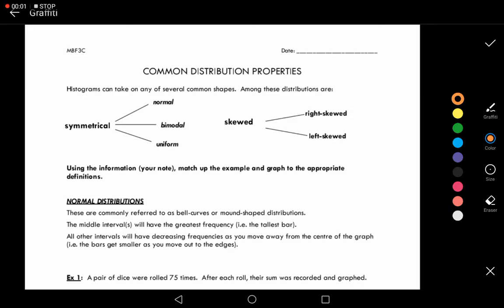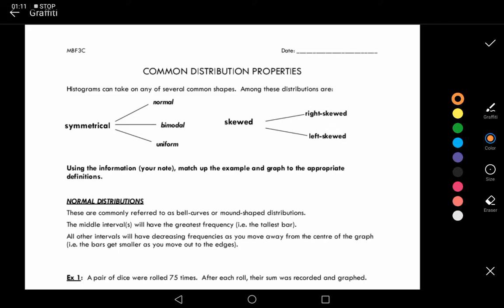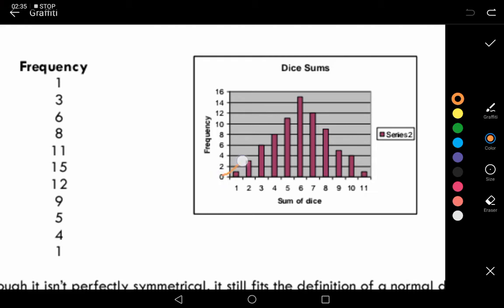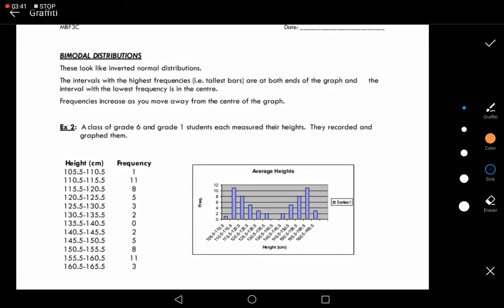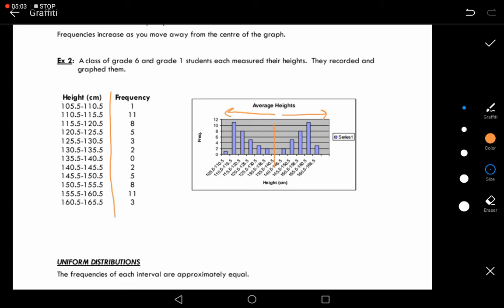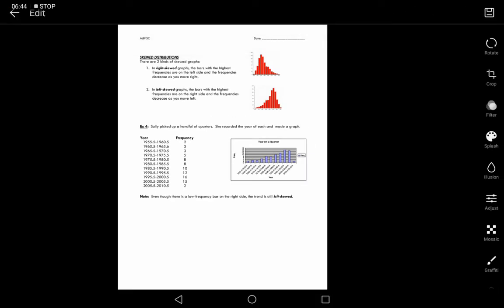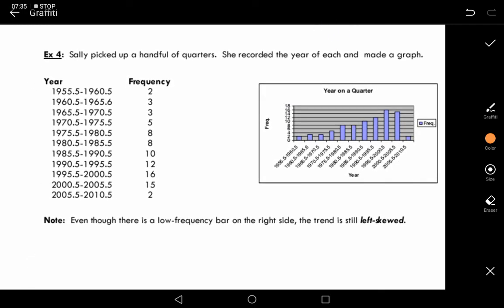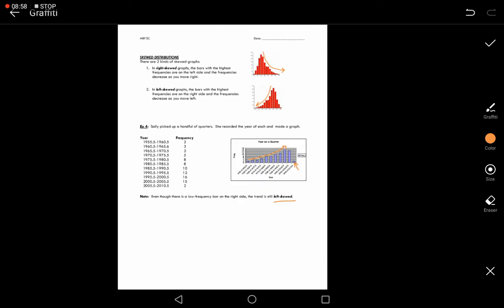Unit 4 Lesson 6: Distribution